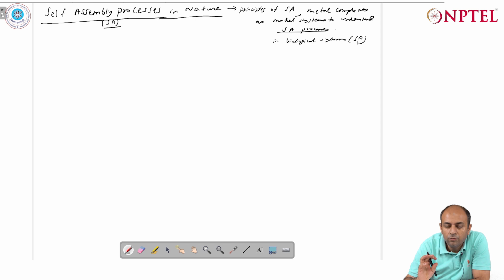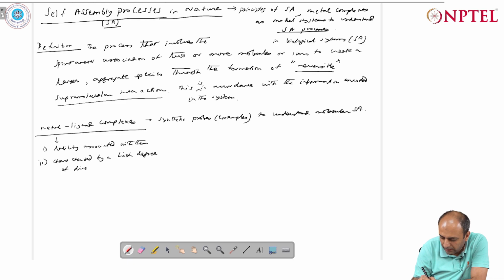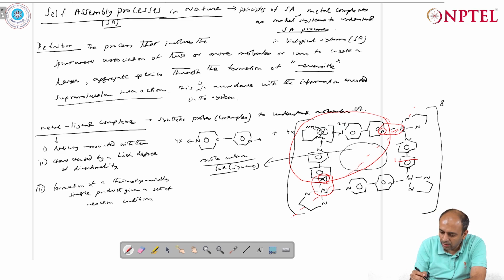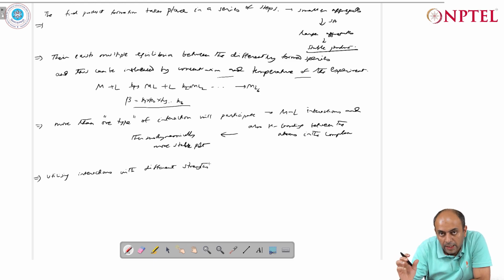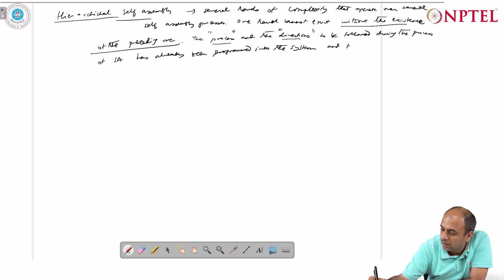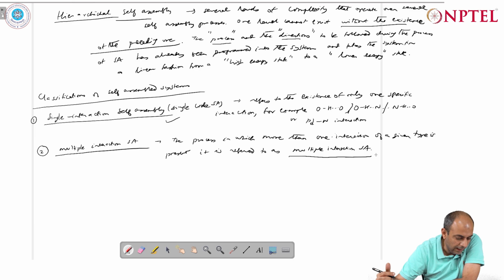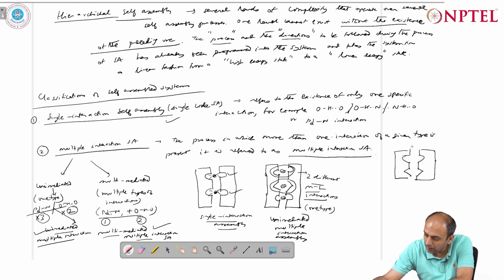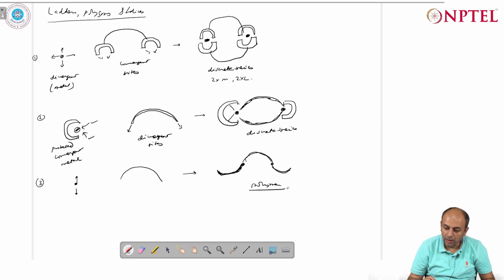W9L41_Self Assembly Processes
Definition and Classification of Self Assembly processes